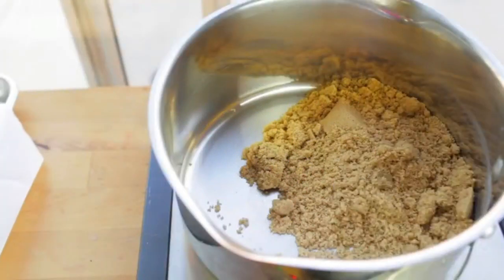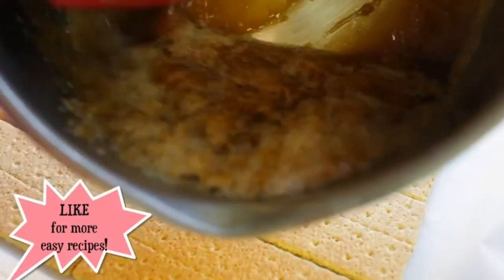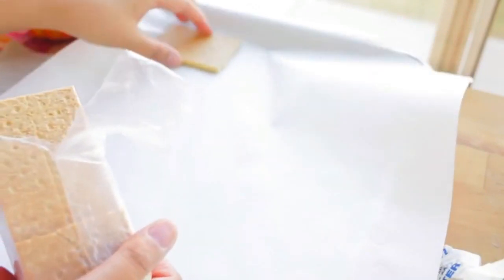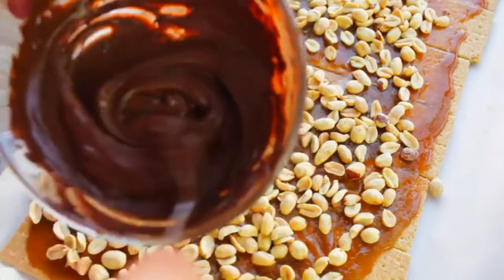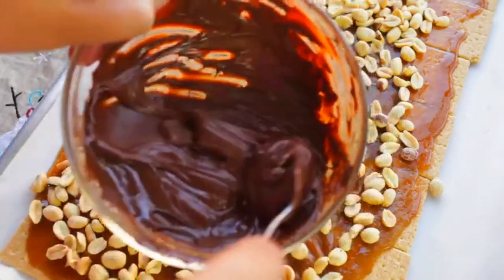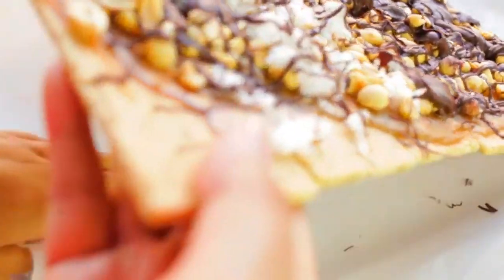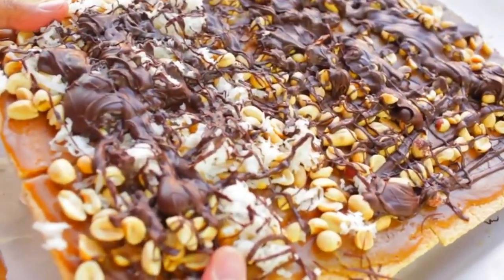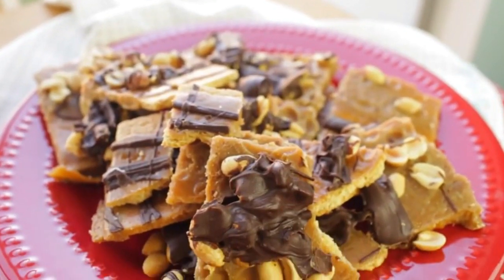Delicious Mushroom Sauce and Tempting Chocolate Sauce Recipe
These videos will greatly astonish you and you will learn how these things are done. I am thrilled to watch them, and they leave me in awe of their creation. These are trainers that showcase various situations and diverse real and virtual climates, prompting humans to think, research, search, and engage in practical and intellectual adventures. We intend to say that God has created such beauties, and we humans possess tremendous capabilities.